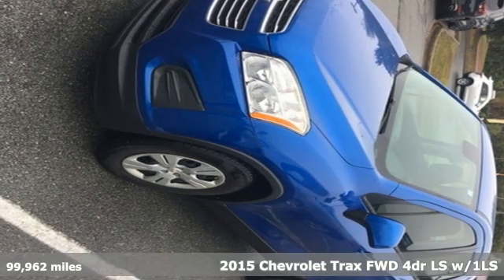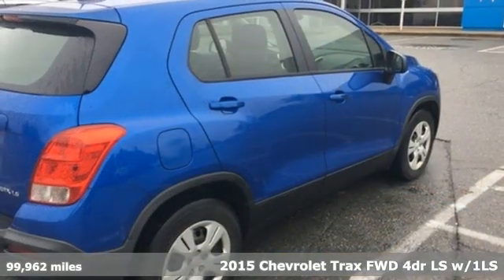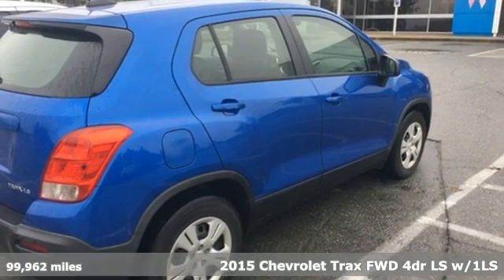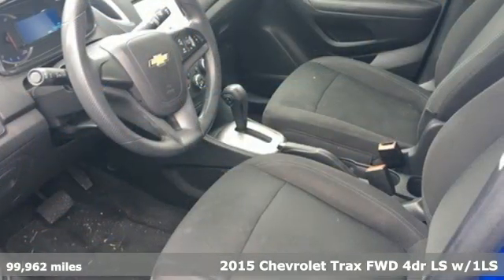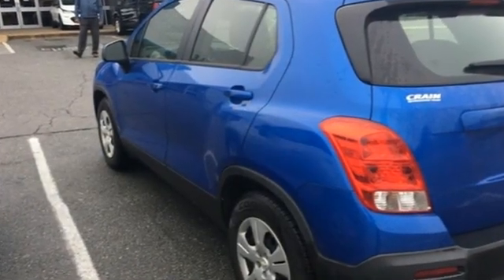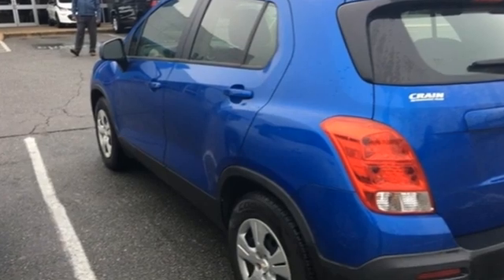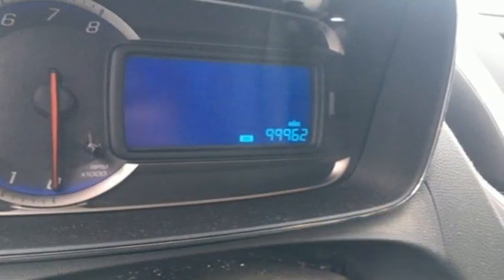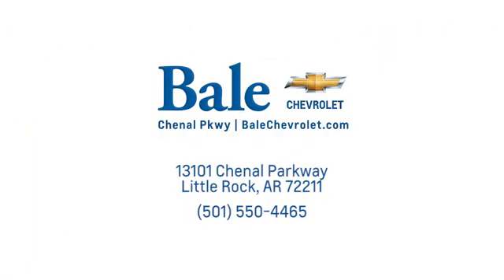Used 2015 Chevrolet Trax Little Rock Bryant, AR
Year: 2015
Make: Chevrolet
Model: Trax
Trim: LS
Engine: ECOTEC 1.4L I4 SMPI DOHC Turbocharged VVT
Transmission: 6-Speed Automatic
Color: Blue
Interior: Jet Black
Mileage: 99962
Stock #: FB177609
VIN: KL7CJKSB5FB177609
Bale Chevrolet is very proud to offer this handsome 2015 Chevrolet Trax LS in Brilliant Blue Metallic Beautifully equipped with Preferred Equipment Group 1LS (Front & Rear Color-Keyed Carpeted Floormats), 16" Steel Wheels, 2-Way Manual Front Passenger Seat Adjuster, 3.53 Final Drive Axle Ratio, 6 Speakers, ABS brakes, Air Conditioning, AM/FM radio, Brake assist, Bumpers: body-color, Cloth Seat Trim, Compass, Delay-off headlights, Driver door bin, Driver vanity mirror, Driver's Seat Mounted Armrest, Dual front impact airbags, Dual front side impact airbags, Electronic Stability Control, Emergency communication system, Exterior Parking Camera Rear, Front anti-roll bar, Front Bucket Seats, Front Bucket Seats w/Driver Power Lumbar, Front License Plate Bracket, Front reading lights, Front wheel independent suspension, Fully automatic headlights, Illuminated entry, Knee airbag, Low tire pressure warning, Occupant sensing airbag, Outside temperature display, Overhead airbag, Panic alarm, Passenger door bin, Passenger vanity mirror, Power door mirrors, Power steering, Power windows, Premium audio system: Chevrolet MyLink, Radio data system, Radio: Chevrolet MyLink AM/FM Stereo, Rear seat center armrest, Rear side impact airbag, Rear window defroster, Rear window wiper, Remote keyless entry, Security system, Speed-sensing steering, Split folding rear seat, Spoiler, Steering wheel mounted audio controls, Tachometer, Telescoping steering wheel, Tilt steering wheel, Traction control, Trip computer, and Variably intermittent wipers!

Bale Chevrolet
Address:
13101 Chenal